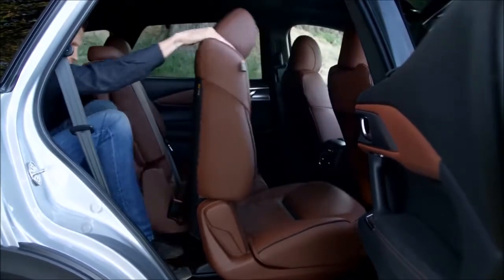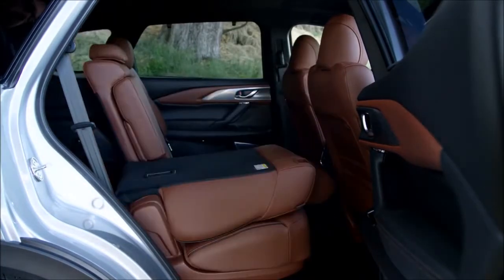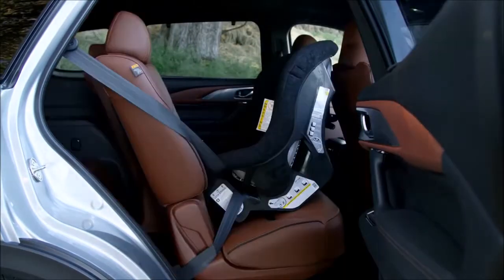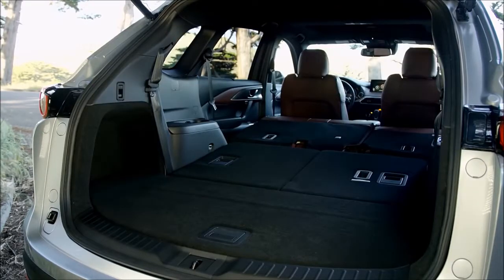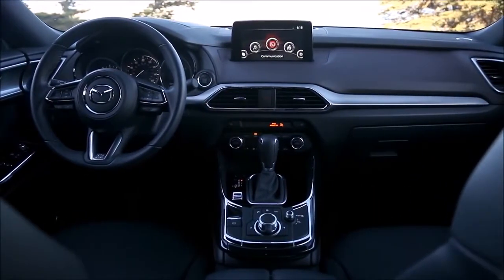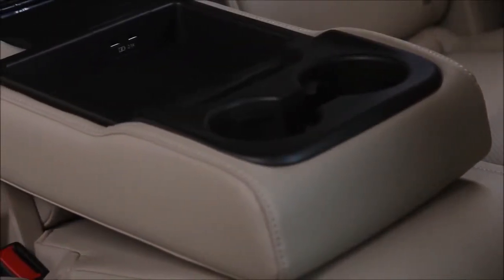2017 𝙈𝙖𝙯𝙙𝙖 𝘾𝙓-9 - 𝙄𝙉𝙏𝙀𝙍𝙄𝙊𝙍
2017 𝙈𝙖𝙯𝙙𝙖 𝘾𝙓-9 - 𝙄𝙉𝙏𝙀𝙍𝙄𝙊𝙍
indoors

The redesigned outdoors is backed via an outstanding cabin that feels far extra luxurious than what you would possibly assume from Mazda. Although it nonetheless functions the familiar aluminum dashboard insert or the loose-status display visible inside the Mazda6, the CX-nine’s cabin has masses of unique styling cues to brag about.

The top phase of the dashboard is unique compared to other Mazda motors, while the A/C vents have been redesigned. The driving force’s aspect is lots greater acquainted though, providing the identical tool cluster with three huge gauges and the 3-spoke guidance wheels.

On the alternative hand, the aluminum and timber inserts within the door panels and the revised middle stack make it sense greater modern-day and pricey. The photos depict the interior of the brand new, variety-topping Signature trim level, because of this that less expensive fashions aren’t this fancy, however it doesn’t make the brand new CX-nine much less dazzling.

The SUV may be ordered with true Japanese rosewood supplied by means of "a top class guitar maker," Nappa leather-based in Supple Auburn, and evaluation stitching for the middle console armrest.

Not simply high-priced, the cabin is likewise quiet. Mazda says there are greater than 53 pounds of sound deadening additives mounted bellow the floor in 3 unique sections. Needless to say, the CX-nine is probably the maximum relaxed car Mazda has constructed thus far.

Convenience features encompass a seven- or eight-inch touchscreen for the Mazda Connect infotainment system, which uses both Bluetooth and cable-based totally connection for features like Pandora or Aha via Harman song streaming. There’s also a 4.five-inch TFT screen in the tool cluster and a shade head-up show projected onto the decrease windshield. In the again, passengers have , 2.1-amp USB ports available for charging smartphones or drugs.

Finally, the CX-nine can be ordered with bespoke Bose premium audio system with 12 speakers. The gadget became specifically tuned to the SUV’s indoors and functions silk tweeter covers.

Safety

The second-era CX-nine is not best lighter and greater gas efficient than its predecessor, however more secure too. Due to its more rigid chassis and instantly load-direction body rails included into the unibody, the brand new CX-nine affords better safety inside the occasion of a crash. Also, the lighter weight improves braking overall performance.

The i-ActiveSense system, which gives active safety functions that encompass Mazda Radar Cruise Control and Blind Spot Monitoring has been up to date for the second one-gen SUV. The package deal now consists of Advanced Blind Spot Monitoring, Lane-Keep Assist, Lane Departure Warning, High Beam Control, Smart City Brake Support, Distance Recognition Support, and Forward Obstruction Warning.

New 2016 Technology multimedia, screen cockpit